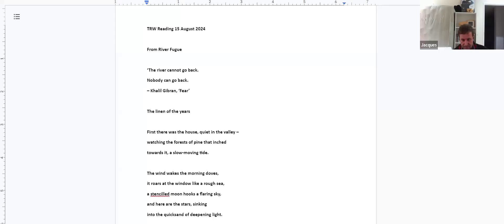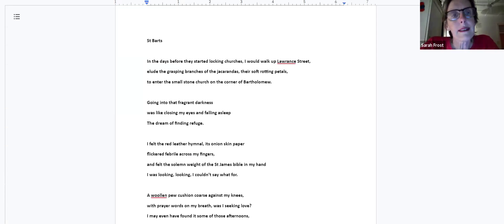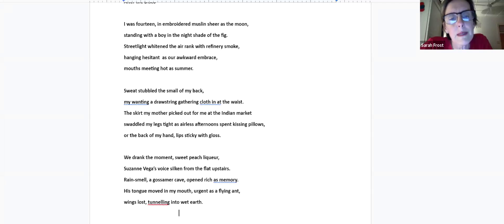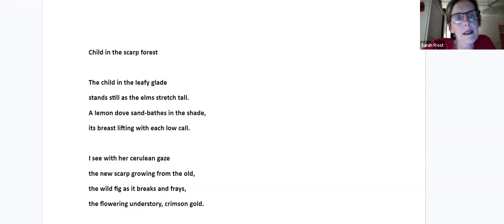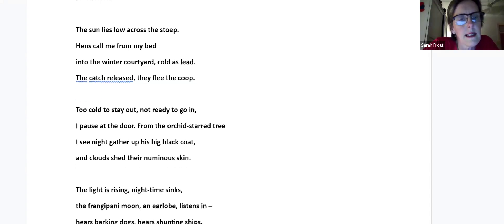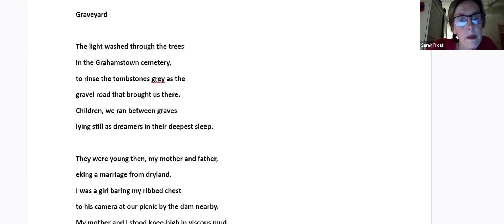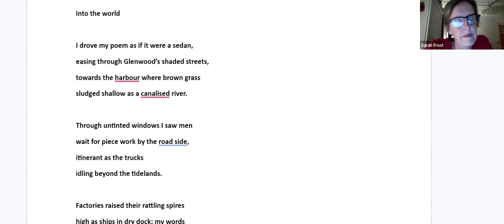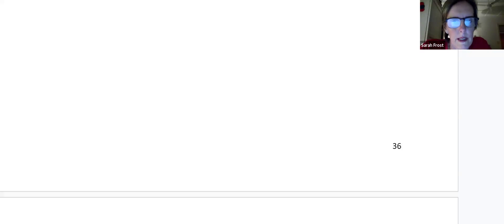Sarah Frost at The Red Wheelbarrow Poetry Collective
Poetry reading & audience Q&A, August 2024